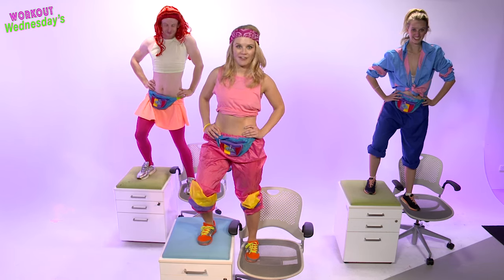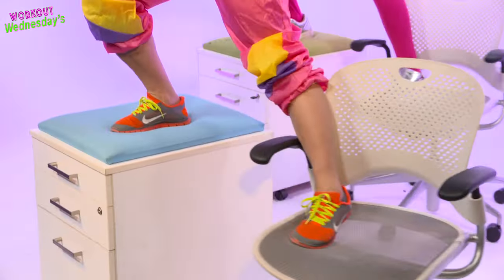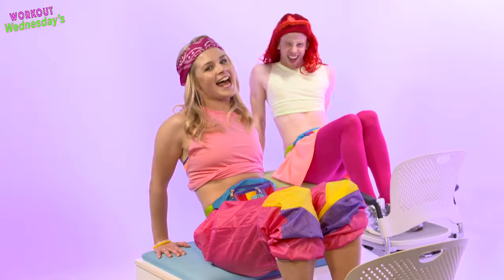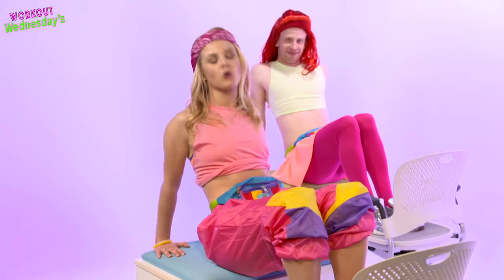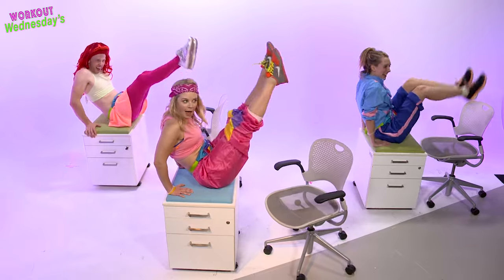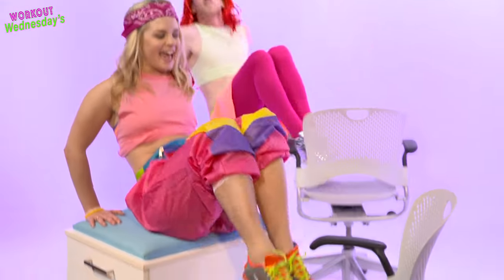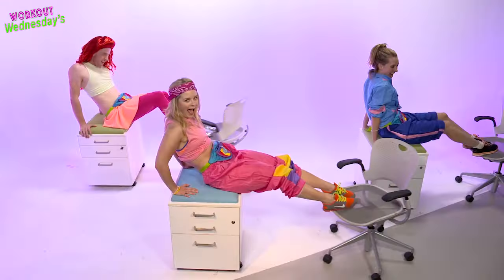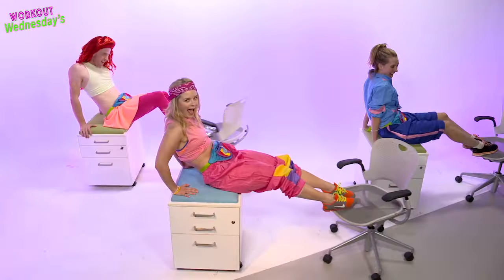Workout Wednesday - The Leg Edition | Hit 30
Do you need some exercise in your workplace??

WELL, Emma, Shadow-Sister and Draco have got you covered with Workout Wednesday's!

This weeks workout focuses all on getting those legs fit and toned so you can rock those skinny jeans in winter!

Welcome to your home of all things Hit 30 - your favourite nightly radio show.  Join us as we hang with the biggest artists in the world and enjoy incredible live performances.

All the best bits of the show - from not-so-funny banter to celeb interviews, and some extra web exclusives.  We delve into the weird and the wonderful world of celebrity, and make sure to have lots of laughs along the way.